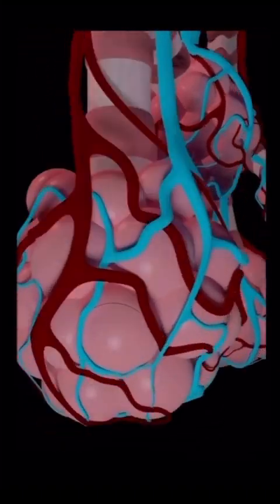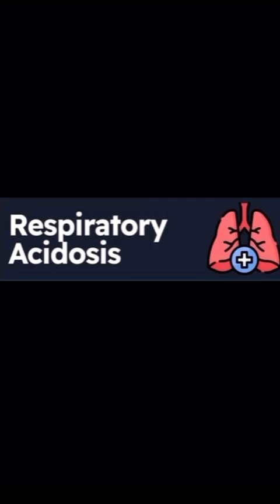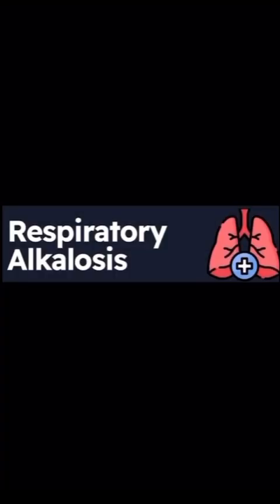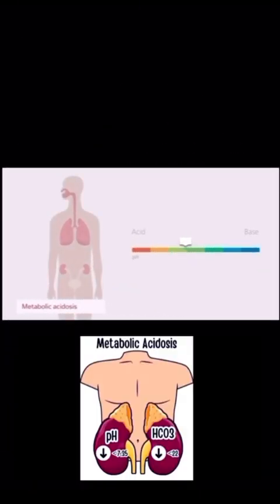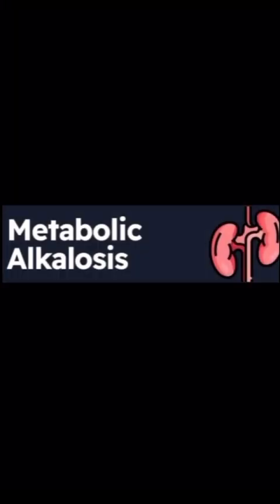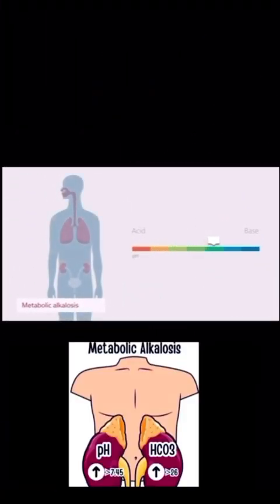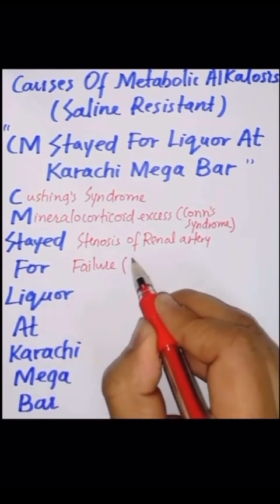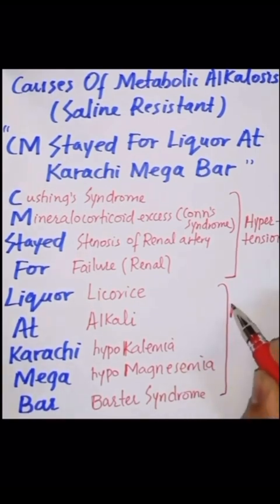Principles of Acid Base Balance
An arterial blood gas (ABG) test is a blood test that requires a sample from an artery in your body to measure the levels of oxygen and carbon dioxide in your blood. The test also checks the balance of acids and bases, known as the pH balance, in your blood.

Arterial blood gas tests can help healthcare providers interpret conditions that affect your respiratory system, circulatory system and metabolic processes (how your body transforms the food you eat into energy), especially in emergency situations.

A venous blood gases test involves drawing a sample of blood from a vein. This procedure is similar to blood draws for most laboratory tests and usually takes blood from a vein on the inner part of the elbow.

In general, a venous blood has pH is slightly more acidotic, and venous gases have a slightly higher PCO2 but these differences are generally not clinically relevant except if the PCO2 is significantly elevated (over 45 mm Hg), in which case an arterial blood gas is necessary if the specific PCO2 value is needed.

A factor that needs to be considered with using the correct type of blood gas is the clinical status of the patient in deciding when to use a venous blood gas as the alternative to an arterial blood gas. For instance, in metabolic disturbances, blood samples taken from the central venous are more practical and accurate than an arterial blood gas in determining metabolic events happening at the cellular level.